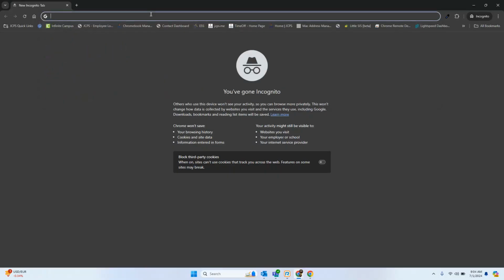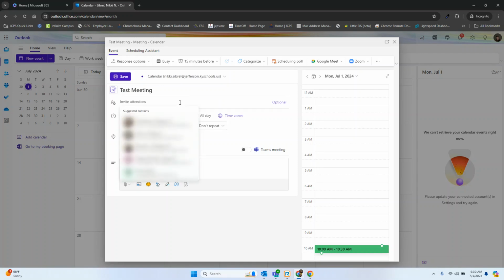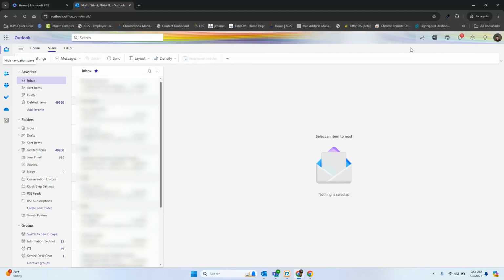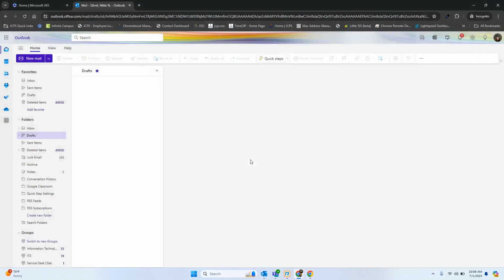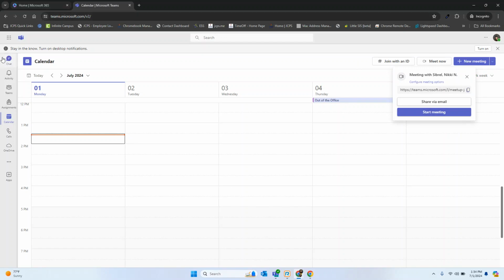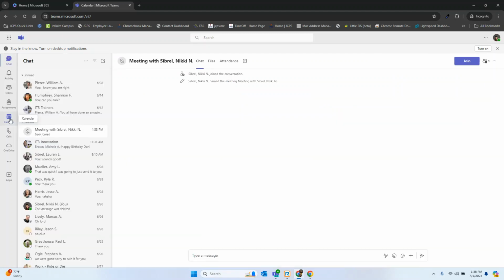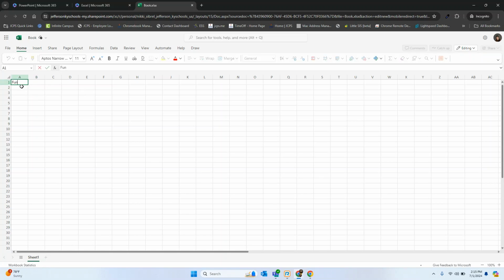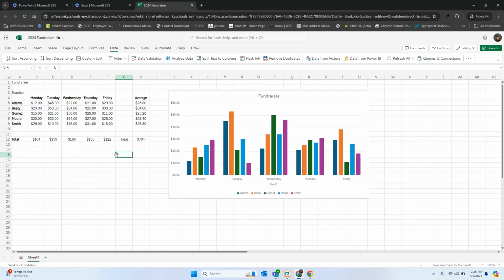Microsoft 365 Basics: Getting Started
This beginner's guide covers the essentials of Word, Excel, PowerPoint, and Outlook.  This video is your crash course in the basics of Word, Excel, PowerPoint, and Outlook.  Get the most out of your productivity suite.